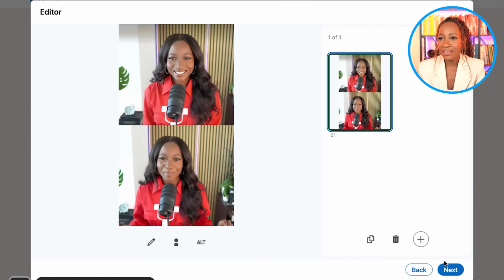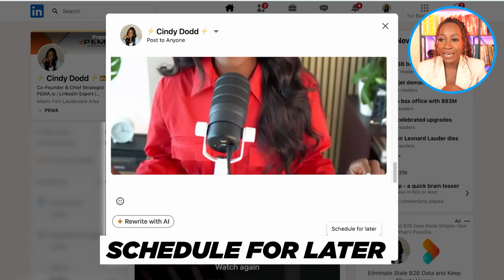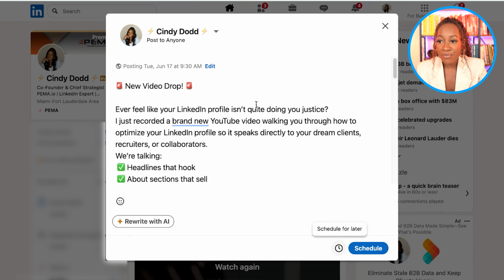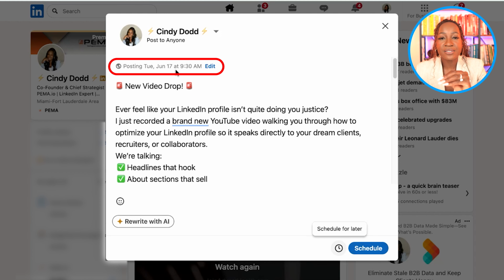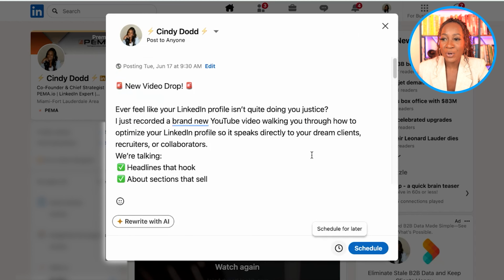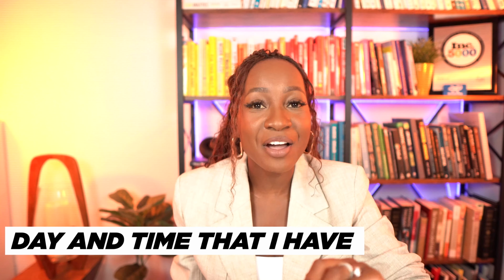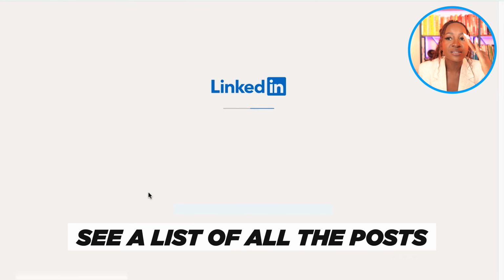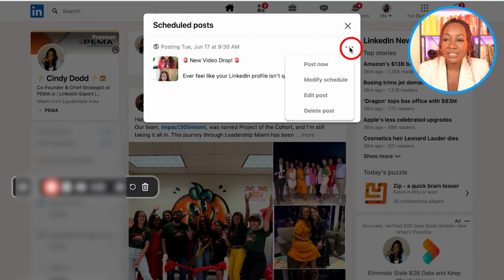Schedule LinkedIn Posts | Quick, Easy, and FREE! | LinkedIn Tutorial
Ready to finally crack LinkedIn’s posting system? Watch this video to see EXACTLY how to schedule LinkedIn posts like a pro...for free. Whether you want to automate your content, edit or delete scheduled posts, or find the hidden spot where LinkedIn stores them, this is your no-fluff, step-by-step playbook.

You’ll learn how to schedule posts on LinkedIn, edit and delete scheduled posts and unlock direct scheduling secrets LinkedIn doesn’t advertise.

If you're tired of posting manually or missing prime engagement windows, this changes the game!